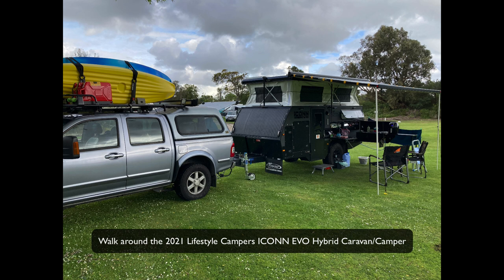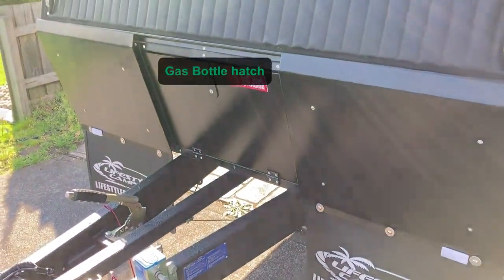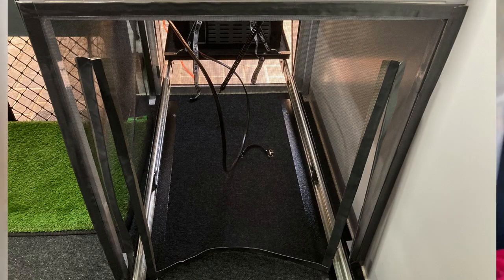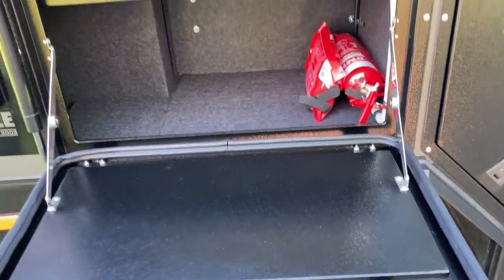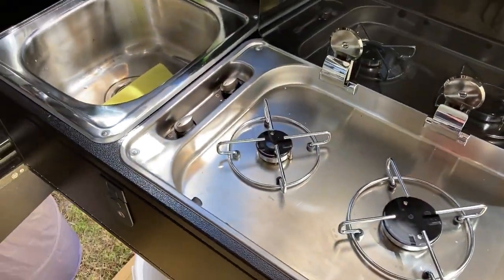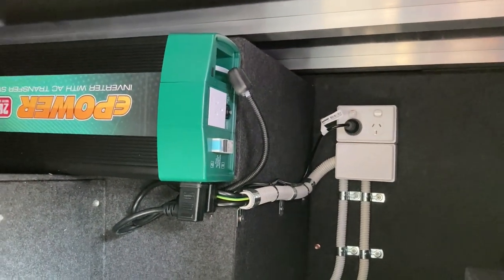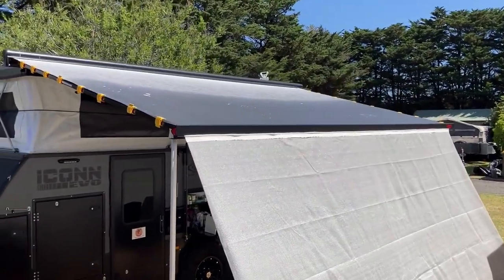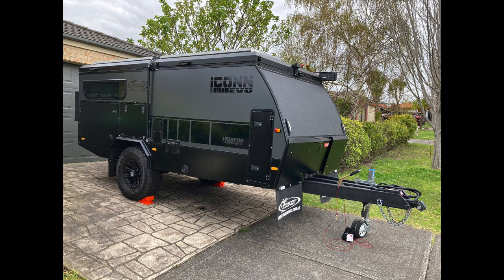Lifestyle Campers ICONN EVO Walk Around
Finally put together a walk around of my 2021 Lifestyle Campers ICONN EVO Hyper Camper. I show the standard inclusions, optional extras I have fitted and some after market modifications I've added.